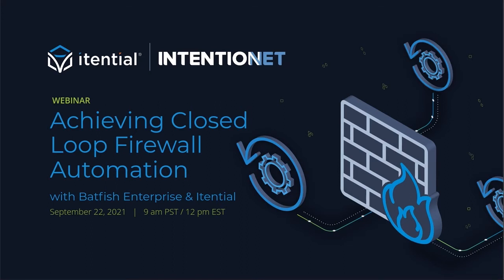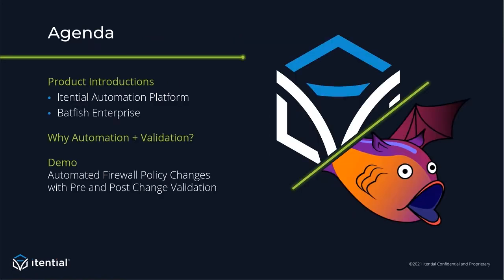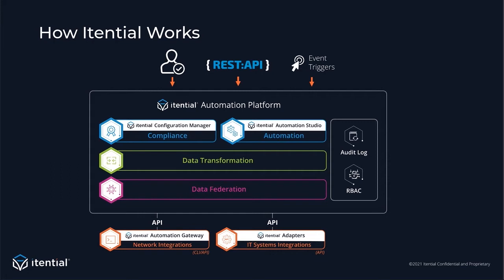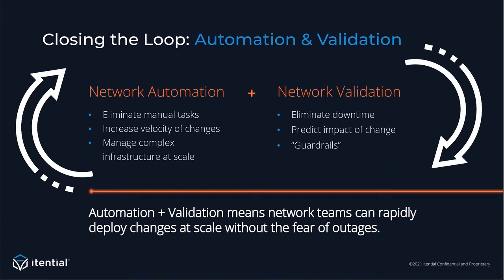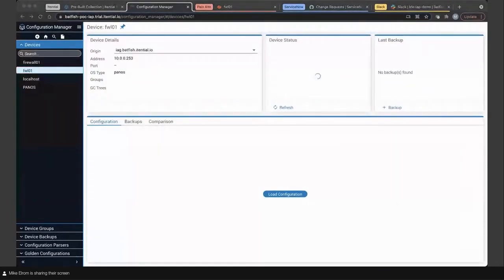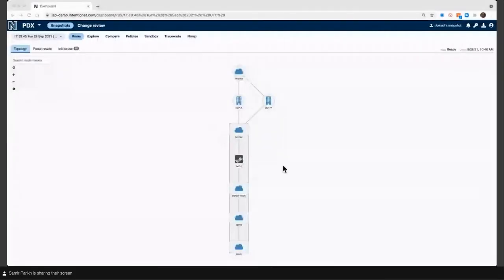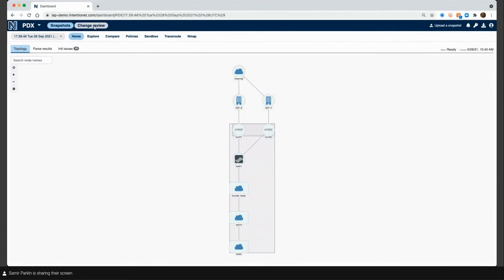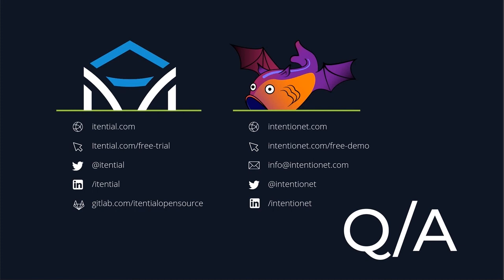Achieving Closed Loop Firewall Automation with Batfish Enterprise & Itential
In this on-demand webinar, you’ll see a demo of Batfish Enterprise and Itential’s Automation Platform perform:

Creation and management of a Change Request Process (ServiceNow).
Continuous notification (Slack).
Pre-change validation (Batfish Enterprise).
Fully automated deployment (Palo Alto).
Post-change verification (Batfish Enterprise).

Itential is the only automation platform built to support both network and cloud, making it easy for enterprise organizations to maintain network compliance, reduce manual operations, and simplify network management. The Itential Automation Platform is a low-code cloud-native SaaS solution that seamlessly connects IT systems with network technologies for end-to-end network configuration, compliance, and automation."